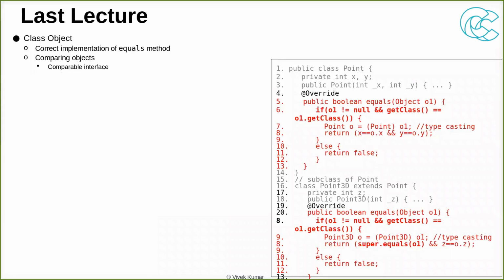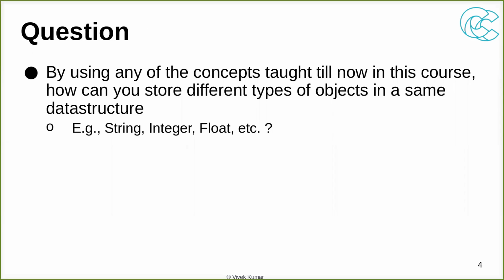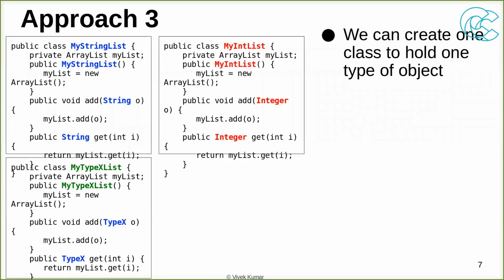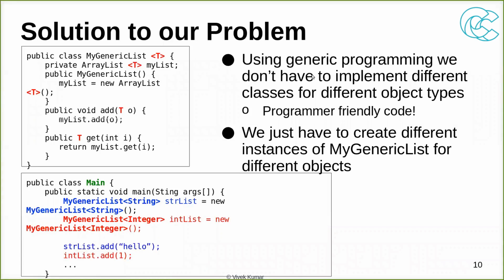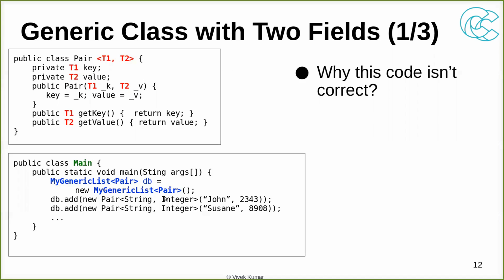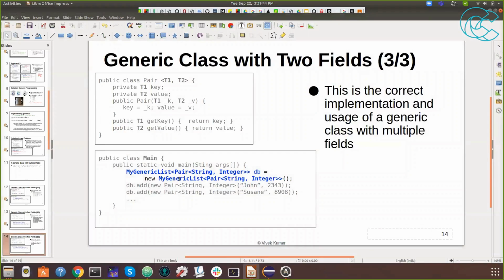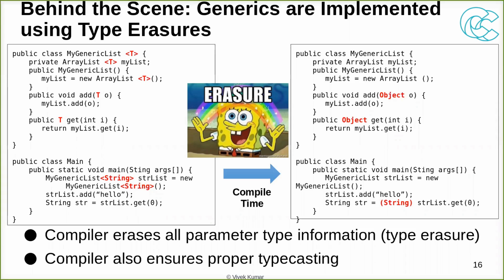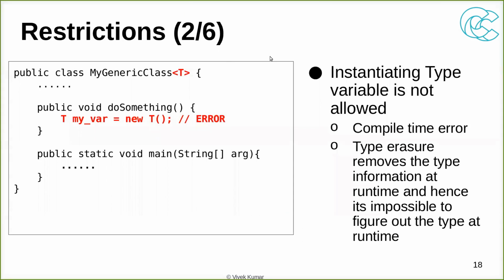Generic Programming Part - 1 with examples | Lec 17 | Advanced Programming(AP)